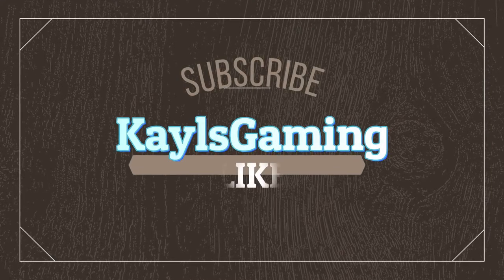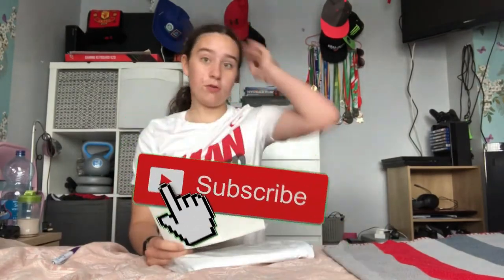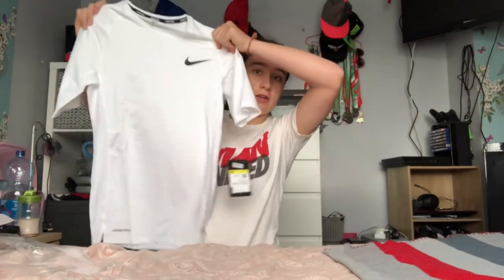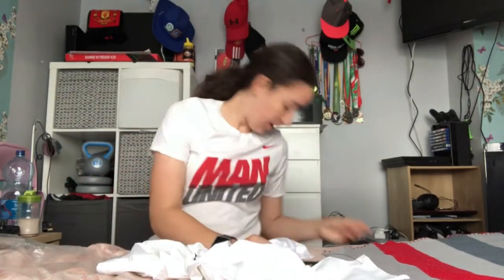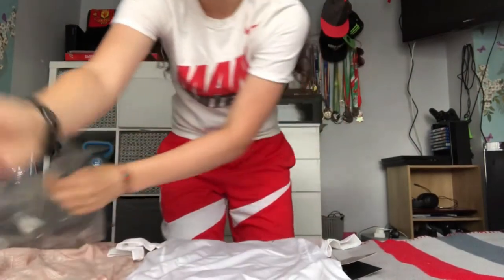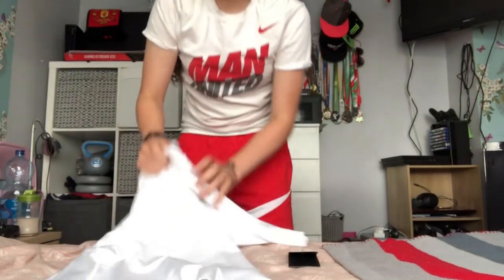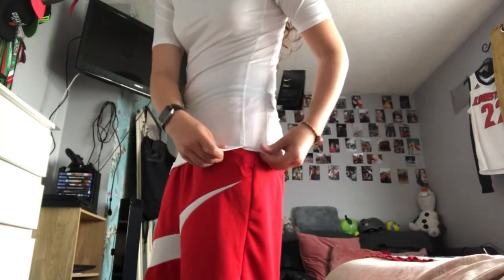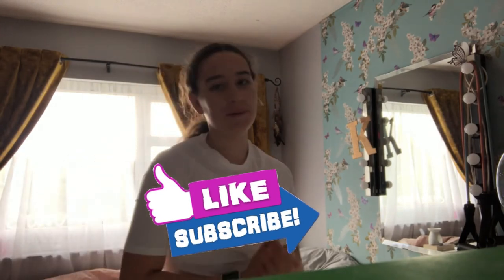NIKE PRO BASE LAYER// Short Sleeve White Base Layer Top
Hope you guy's enjoyed the video
I usually upload on Wednesdays at 6:00pm